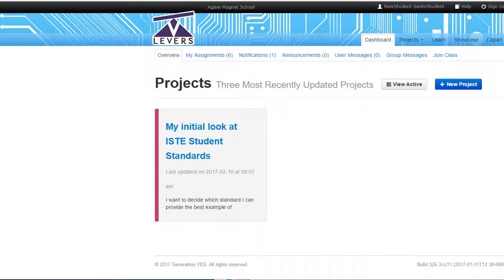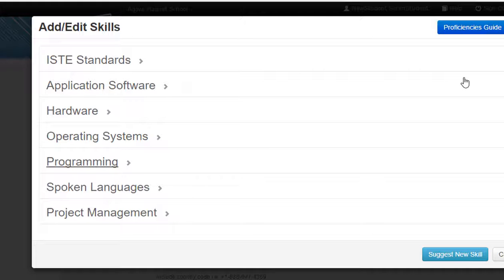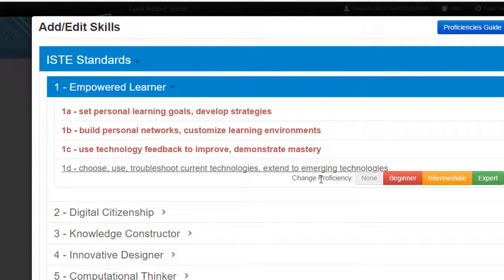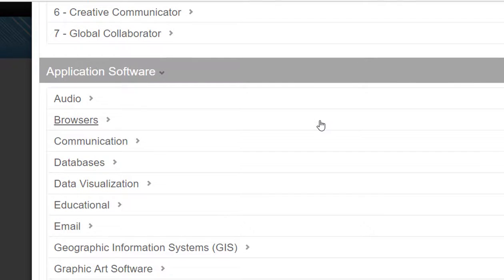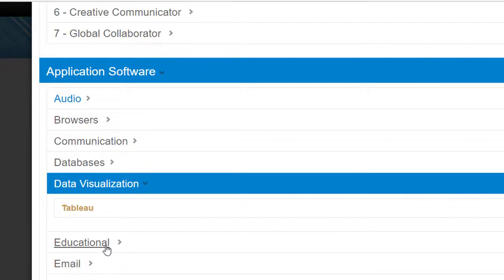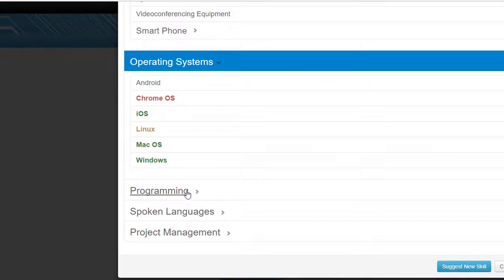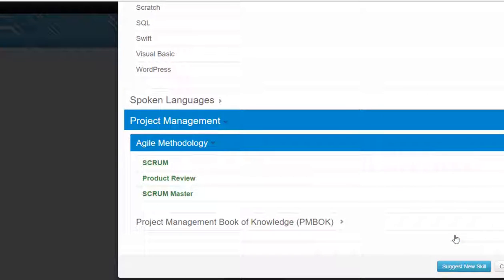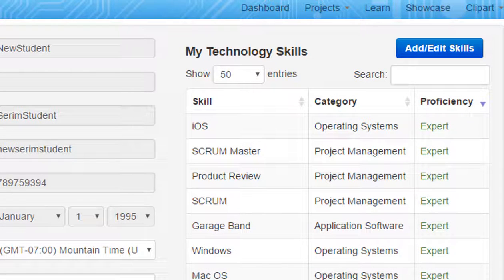Student Skills Profile in LEVERS